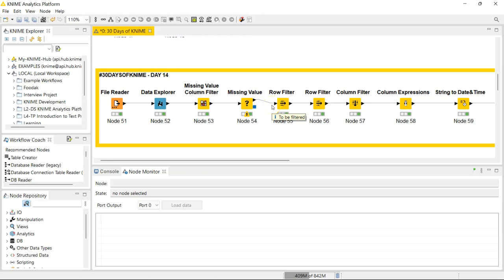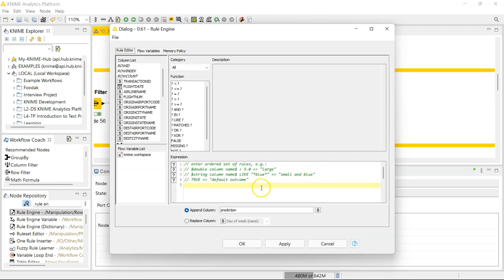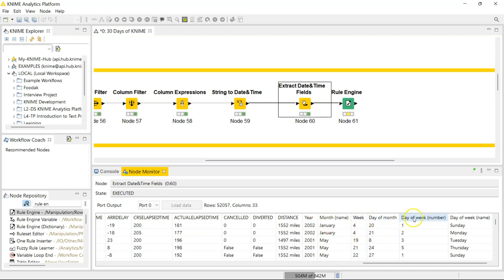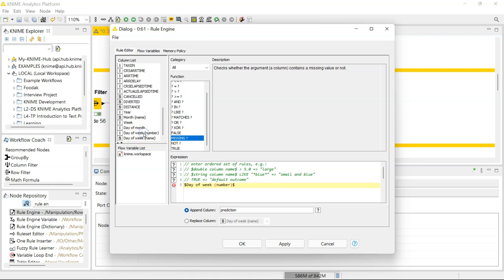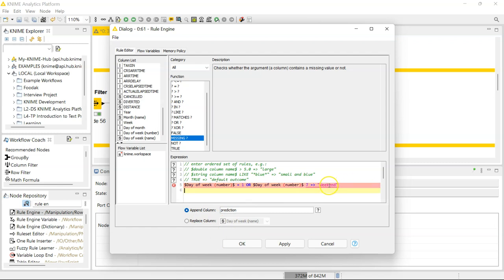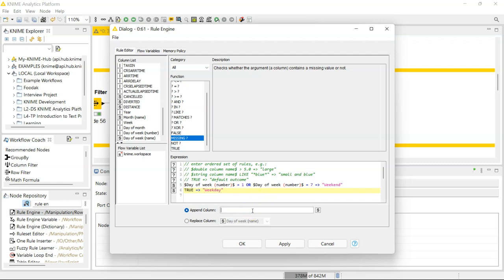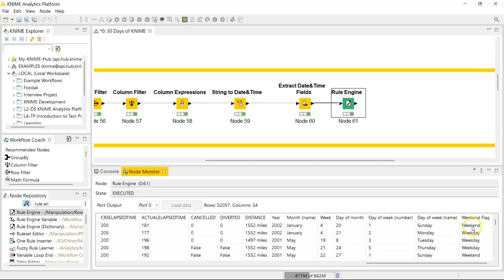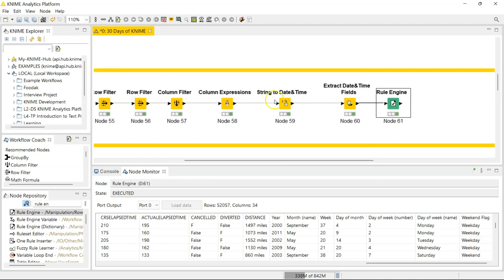Day 14 - Rule Engine Node - 30 Days of KNIME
Basically Excel IF function, but on steroids! 💪🏽